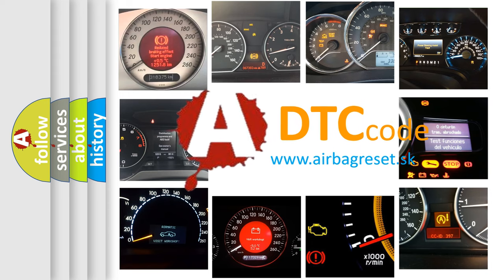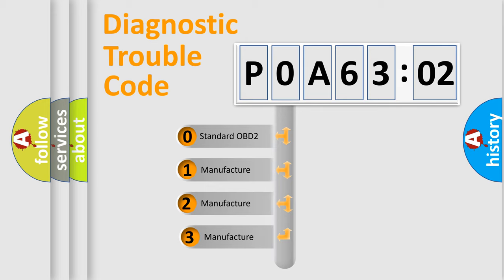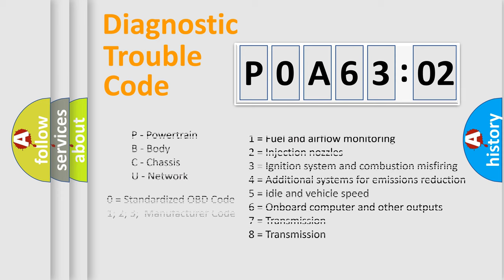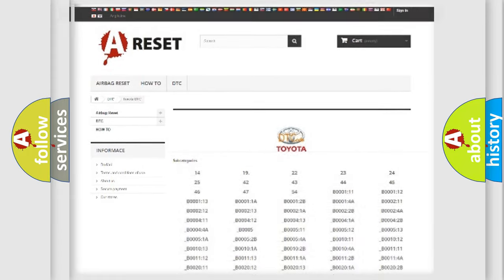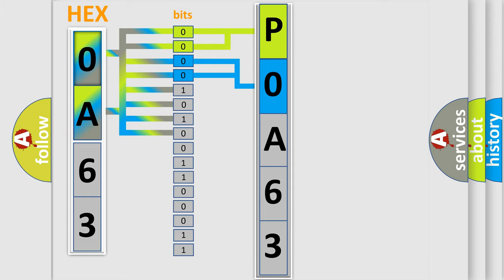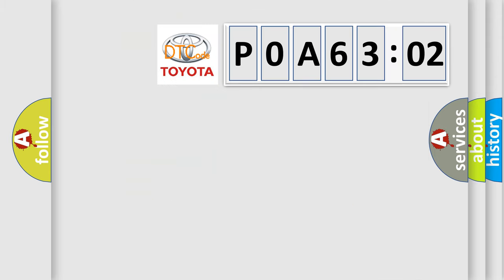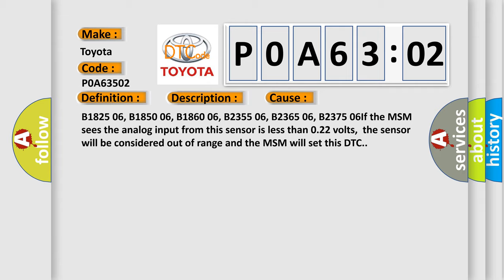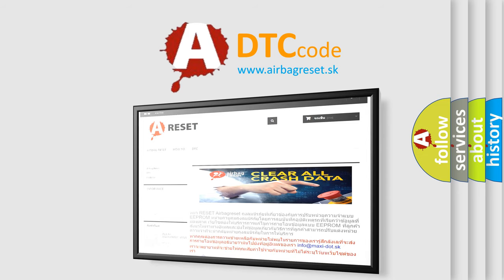DTC Toyota P0A63-502 Short Explanation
Contents:
0:21 Basic DTC analysis according to OBD2 protocol standard.
1:48 Insight into programming
2:58 A diagnostically understandable description of the Diagnostic Trouble Code
3:05 Basic error definition

Make:
Toyota
Code:
P0A63 502
Definition:
Left Seat Assembly Horizontal Position Sensor Circuit Short to Ground or Open
Description:
The MSM must be powered.
Cause:
B1825 06, B1850 06, B1860 06, B2355 06, B2365 06, B2375 06If the MSM sees the analog input from this sensor is less than 0.22 volts,the sensor will be considered out of range and the MSM will set this DTC.